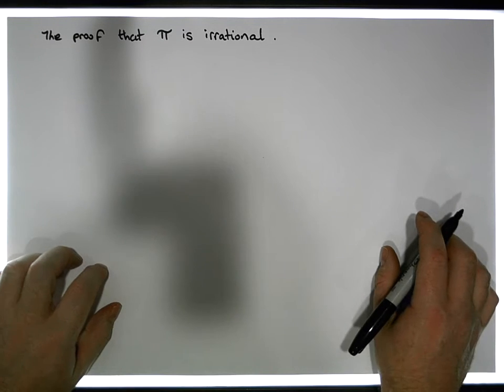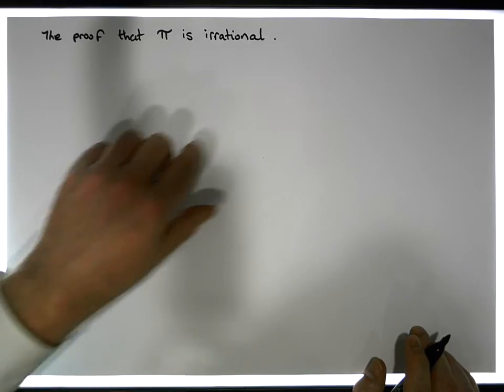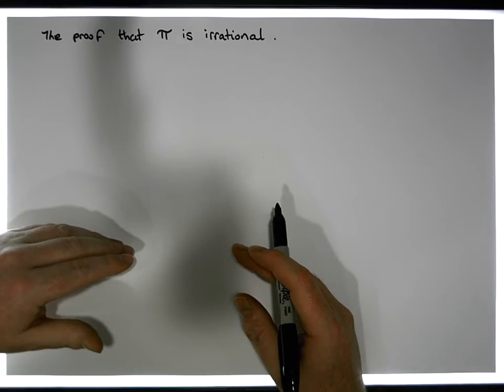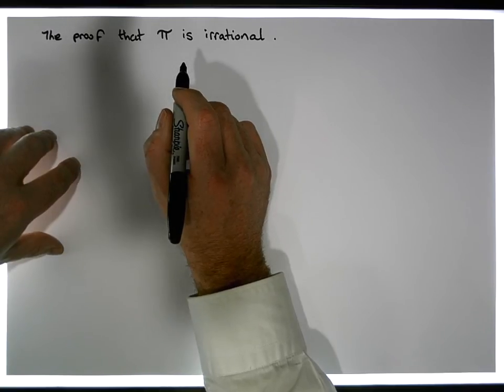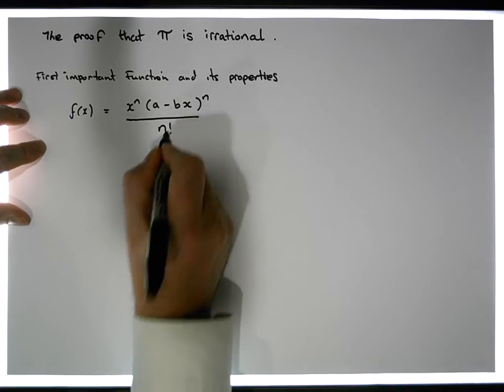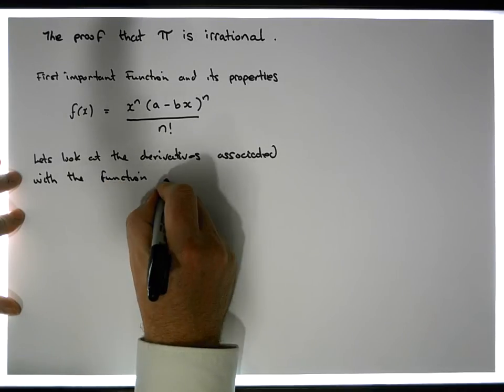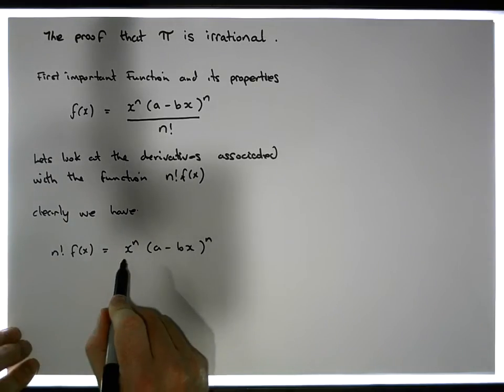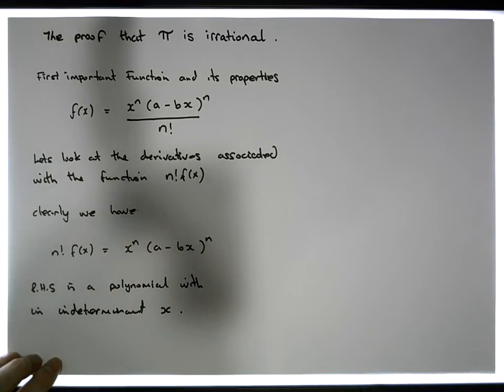Number Theory: Proof of the Irrationality of PI - Part 1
This video presents Niven's proof that PI is in fact Irrational. The original proof is quite short but this video is quite long as we present an overview of all the important functions and their properties that Niven relies upon in his proof.